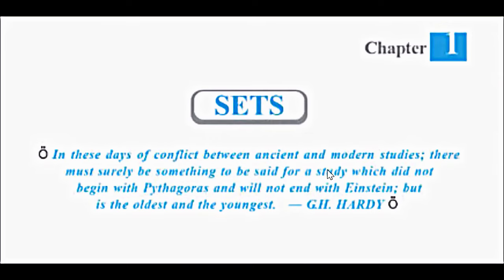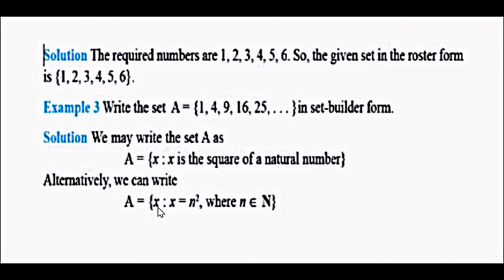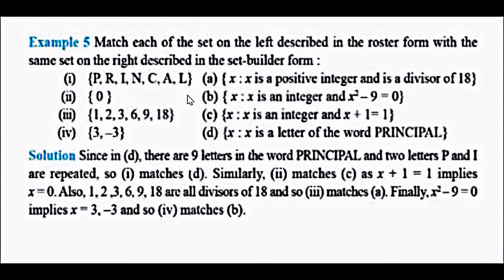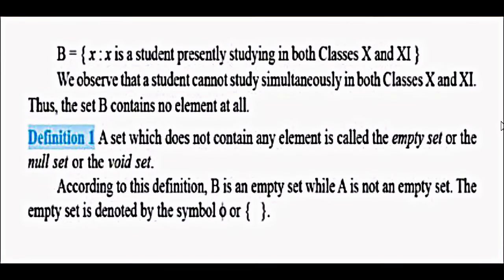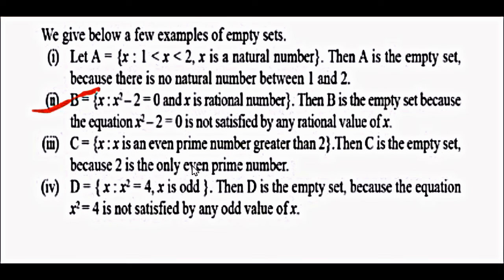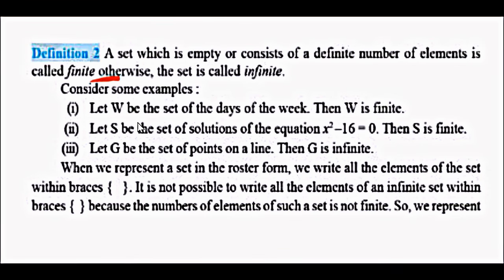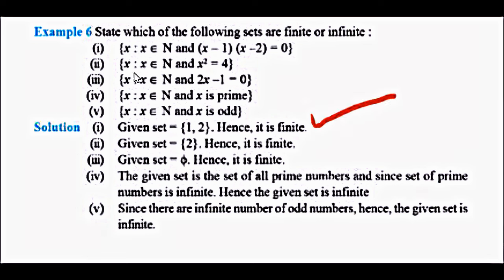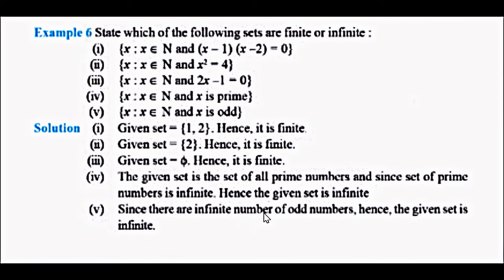CLASS 11 SETS PART 2 EMPTY FINITE INFINITE SET NCERT CBSE